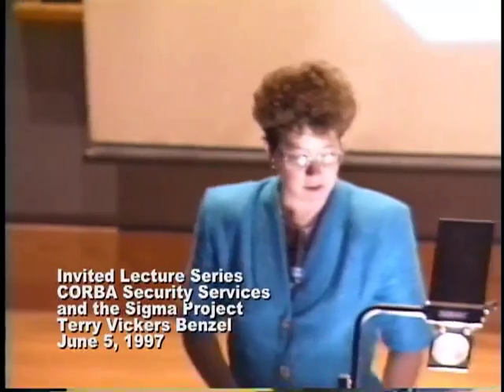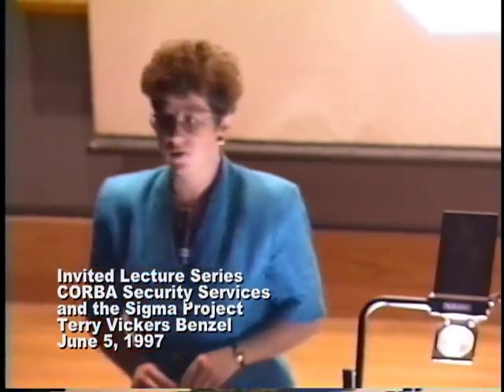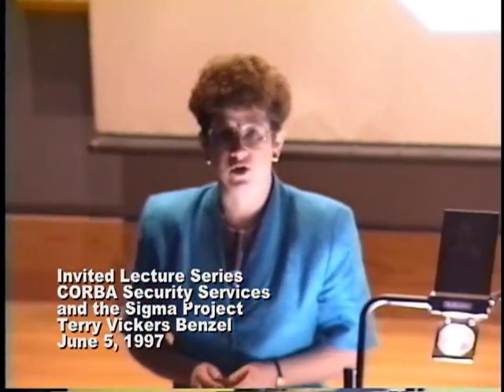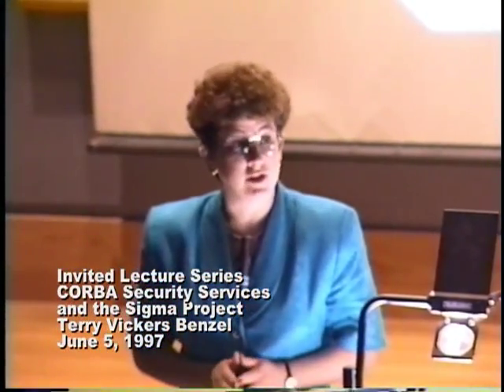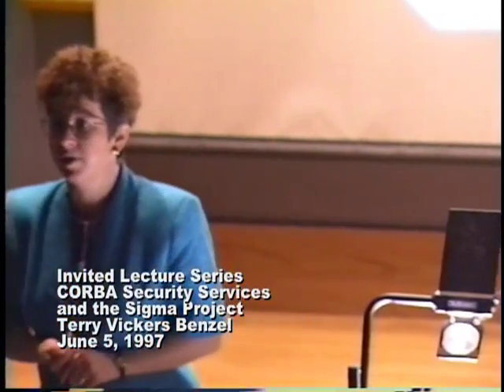Terry Benzel, CORBA Security Services and the Sigma Project (June 5, 1997)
Terry Vickers Benzel, Trusted Information Systems Inc.
CORBA Security Services and the Sigma Project

at the
Naval Postgraduate School

ABSTRACT
This talk will provide an introduction to the Security Services of the Common Object Request Broker Architecture (CORBA), and an overview of the Sigma research project. CORBA is an emerging standard for interoperable, object-oriented distributed computing that specifies an architecture for Object Request Brokers (ORBs), which enables diverse applications to interoperate in a uniform, platform-independent manner. ORBs hide platform and application differences with respect to programming language, operating system, networking capabilities, hardware, and object location, by transparently routing object method invocations to objects implemented by servers throughout a heterogeneous distributed computing system.

The DARPA funded Sigma project is identifying and developing security mechanisms to be used for object-oriented distributed systems to provide security for interoperation within and between systems. Interoperability architectures and security mechanisms are being developed within the framework of CORBA.

Government and military systems impose additional security requirements on distributed computing. Although interest in the use of CORBA technology in such systems is great, little consensus exists on how to proceed in a way that enforces security properly and with the required level of assurance. Although government and military systems often have significant high-assurance requirements and/or multilevel security requirements. The Sigma research project is developing proof of concept architectures which demonstrate the use of CORBA technology in such systems.

About Terry Vickers Benzel
Trusted Information Systems, Inc.

Ms. Benzel id Director of TIS' Los Angeles office Advanced Research and Engineering Division. She has more than 15 years experience in R&D trusted systems. She is the project manager and chief architect for the DARPA-funded Sigma project, which is investigating CORBA security and interoperability for distributed systems. The project is exploring and prototyping security technology for control of distributed applications interoperating in large-scale heterogeneous computing environments based on CORBA. Additionally she provided trust engineering and multilevel security research on a variety of Rome Laboratory funded efforts and consulting contracts. Under subcontract to Hughes Aircraft, on the AF F-22 Program, Ms. Benzel provided trust engineering services for the design of the Common Integrated Processor of the on board Avionics System.